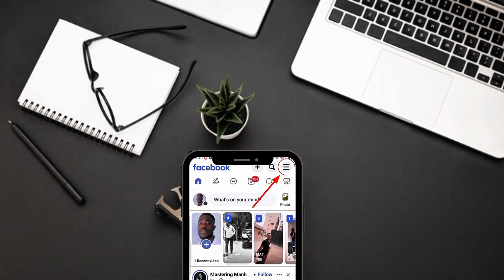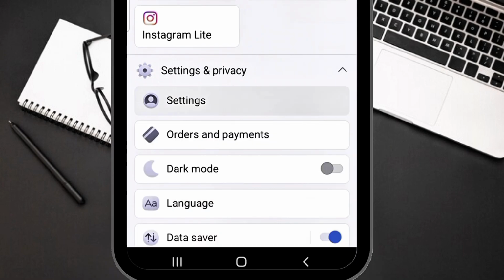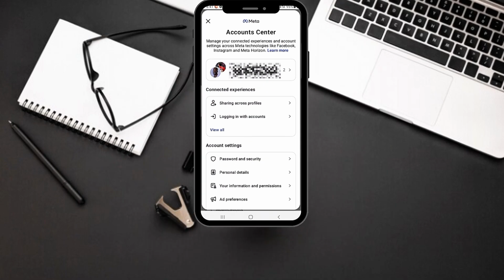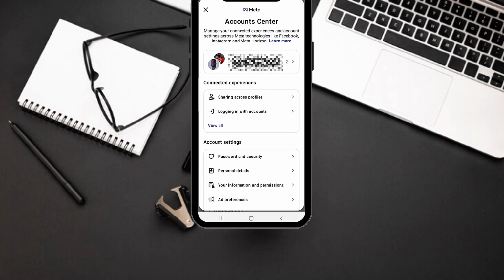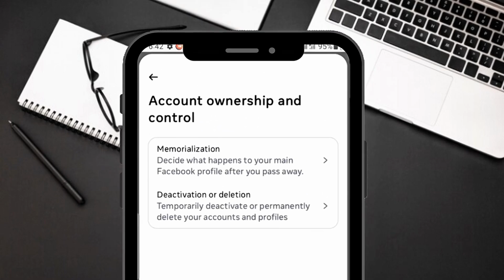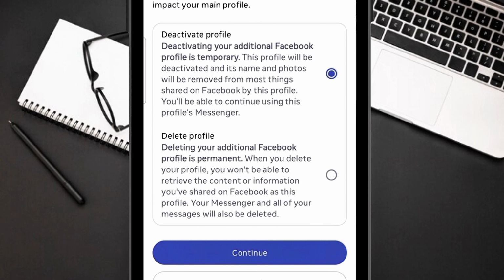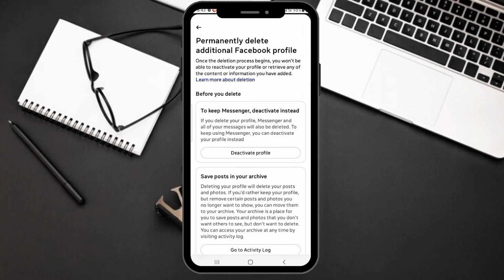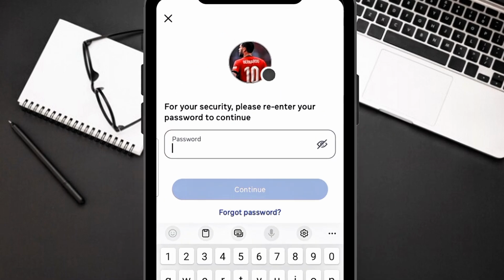I Finally Deleted Facebook (And It's Fantastic)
Want to permanently delete your Facebook account in 2025? 🚀
In this quick and easy tutorial, I’ll show you step-by-step how to delete your Facebook account forever using the latest Facebook settings. Whether you’re on Android, iPhone, or PC, this video will guide you through the process safely and permanently.

✅ Works well
✅ No recovery tricks needed
✅ 100% tested and verified

Watch till the end and follow along 👇
🔹 Delete Facebook account permanently
🔹 Deactivate vs Delete Facebook explained
🔹 Recovering deleted account (tips)

📌 On this channel, you’ll find tutorials on:

Account recovery guides
Android tutorials
Internet hacks & solutions
Easy how-to step-by-step videos